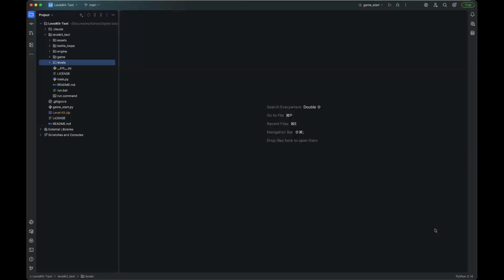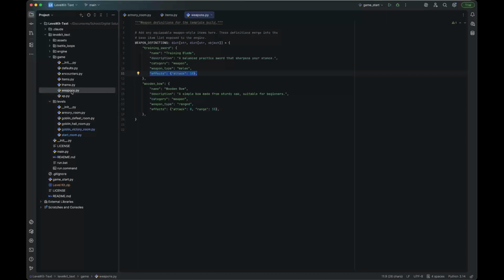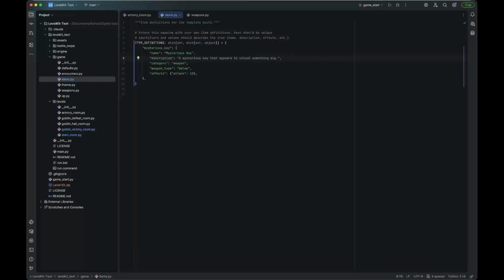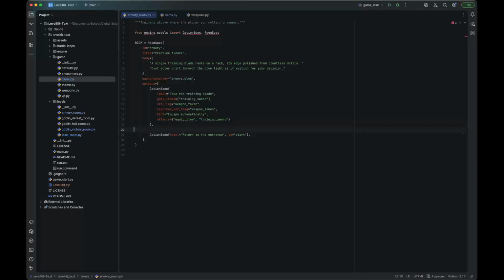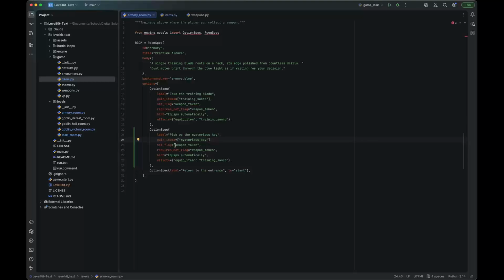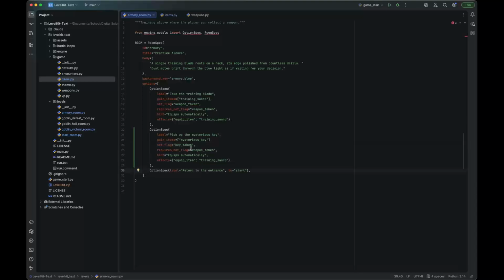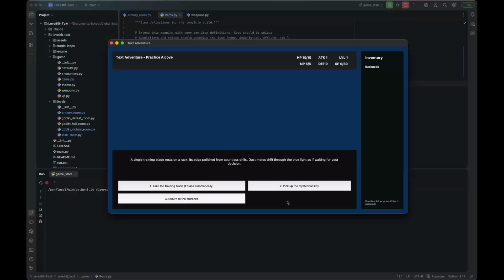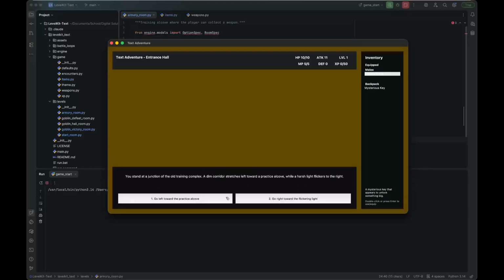LevelKit: Adding a new item and a new option to a level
In this LevelKit tutorial, we start modifying the game world by editing a RoomSpec definition.

Instead of writing a game from scratch, LevelKit lets us change the story, choices, and quests simply by editing structured Python data. In this lesson we open levels/start_room.py and begin customising the starting room of the sample game.

You will learn how to:

• Edit strings to change room titles and descriptions
• Work with multi-line strings using """ """
• Modify items inside lists
• Add a new player option
• Test your changes by running the game

We also add a new quest item and update one of the level options so the player can discover it.

As a final step, we create a "look around" action that keeps the player in the same room by using next_room_id=None. This is a simple pattern you will use a lot when building exploration mechanics.

By the end of this video you will understand how LevelKit separates the game engine from the game content, making it easy to design your own adventures.

Try it yourself:

Change the room title and description

Modify one of the option texts

Add a third option that lets the player look around

Then run the game and see your changes instantly.

LevelKit is designed to help students learn programming by building games, modifying systems, and experimenting with code.

GitHub repo and starter files are linked below.

If you are following the LevelKit series, the next video will show how to expand the game with new rooms, quests, and branching paths.